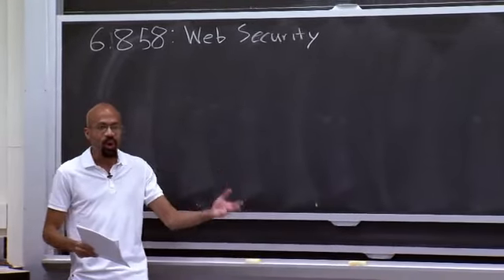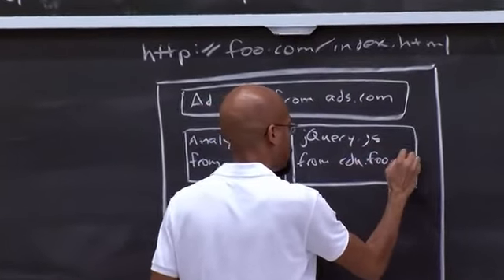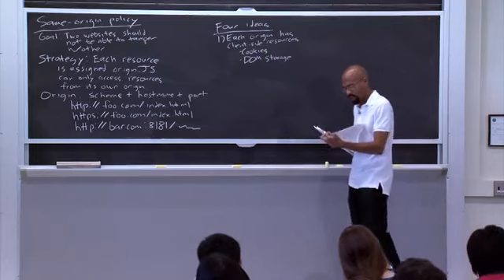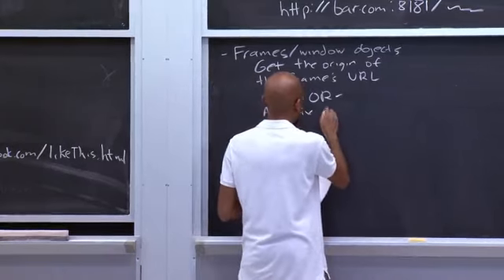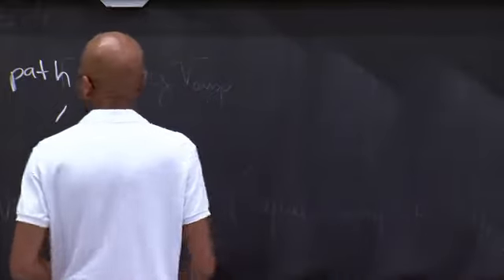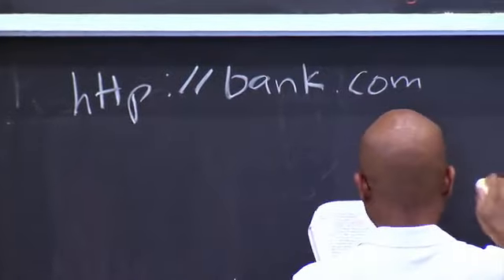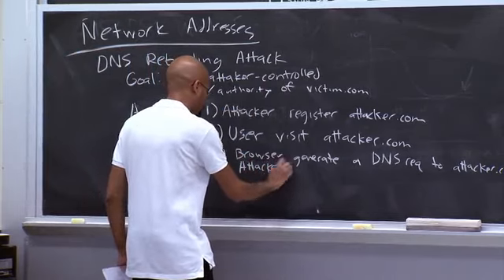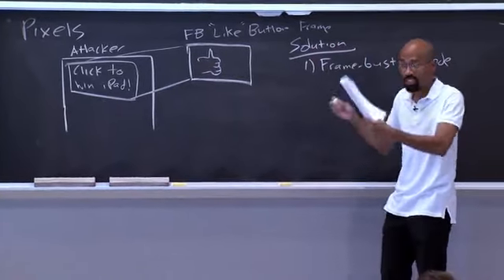Computer Systems Security - MIT - 08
Lecture 08: Web Security Model

Description: In this lecture, Professor Mickens introduces the concept of web security, specifically as it relates to client-side applications and web browser security models.